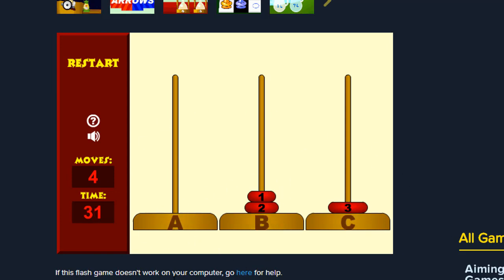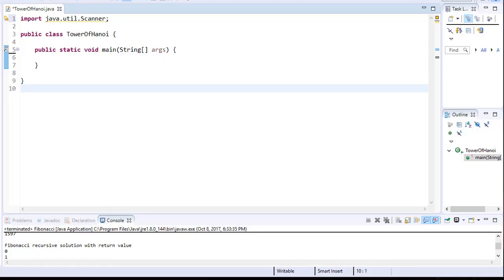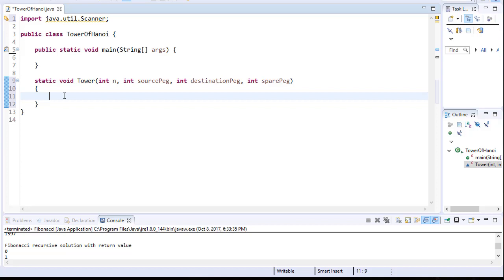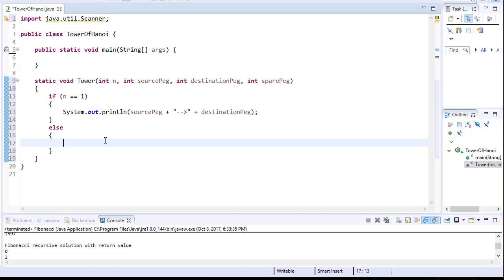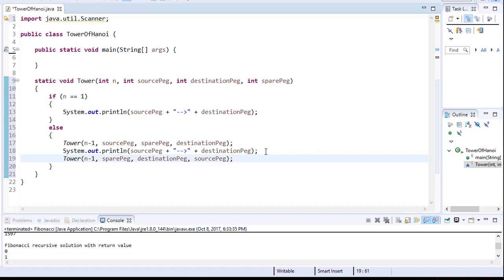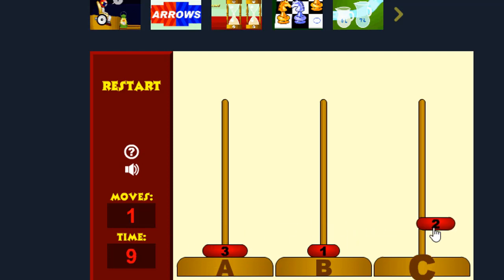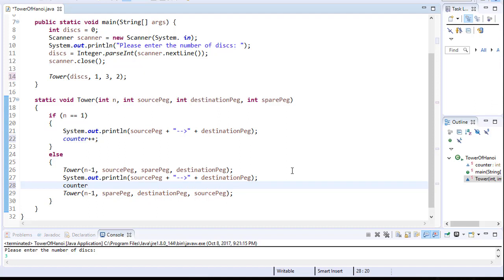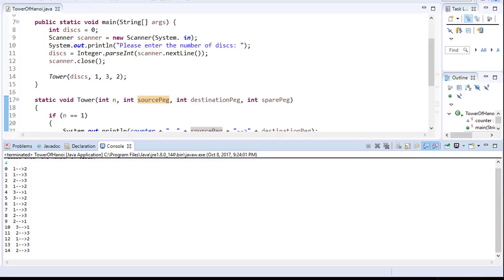Java Puzzles Games & Algorithm Exercises - Tower of Hanoi Puzzle